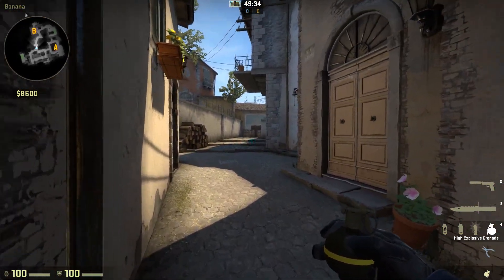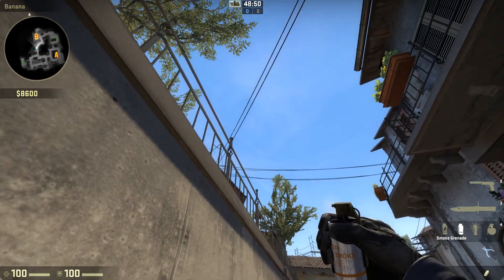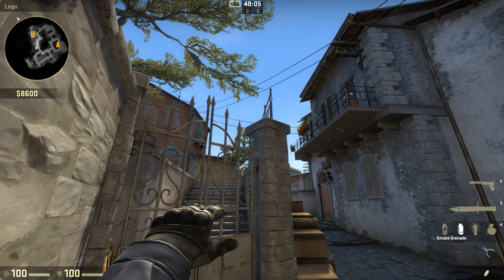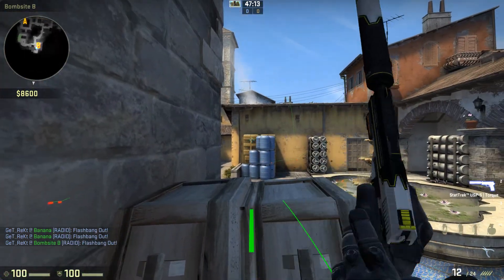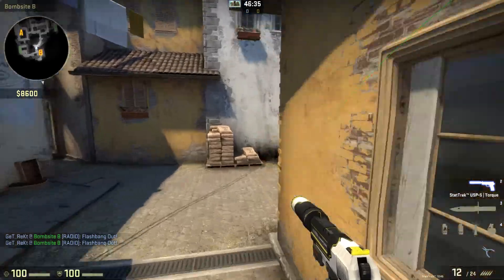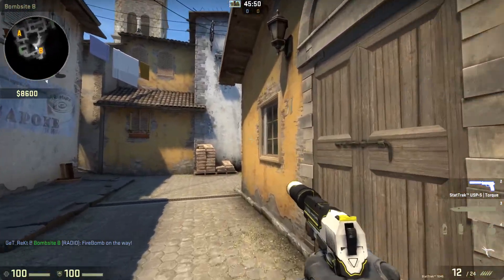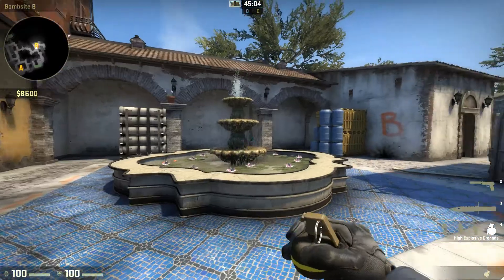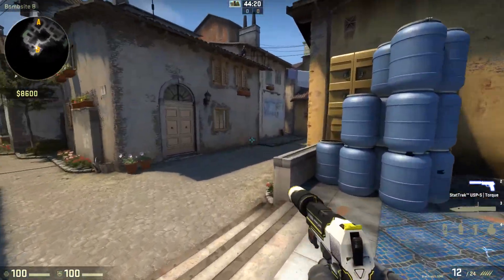Pug Strats #1 Inferno B site take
First video of a series I'll be doing where I look at some basic strats you can run in matchmaking if you're duoing with a friend and want at least a little bit of structure to your T side instead of just rushing B 15 rounds in a row.

In this episode I look at a basic B take with 2 smokes and a flash, with 2 optional mollys you can throw. This can be used on gun rounds or even if you force into a round and go heavy on utility I could see this strat getting you at least a bomb plant.